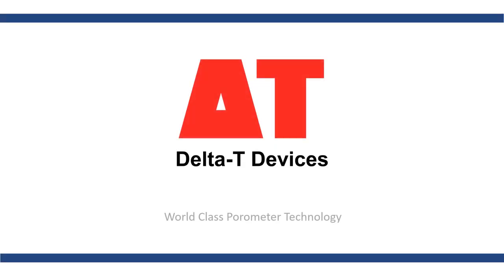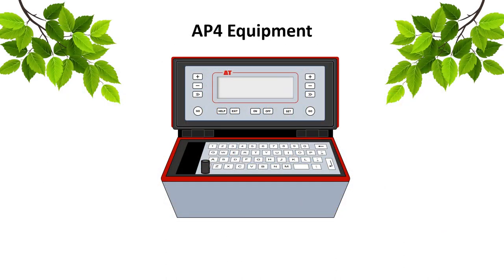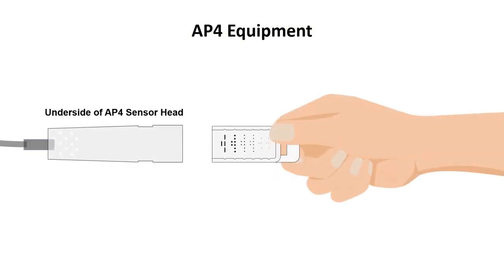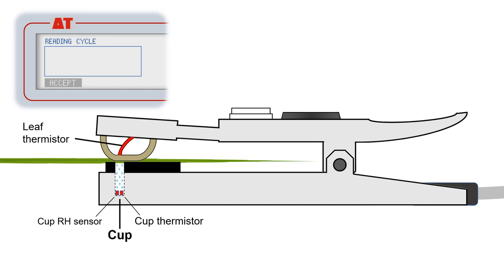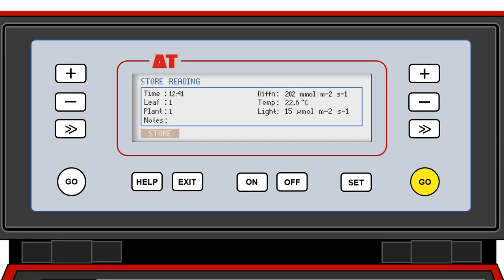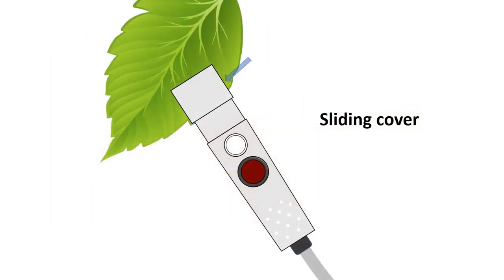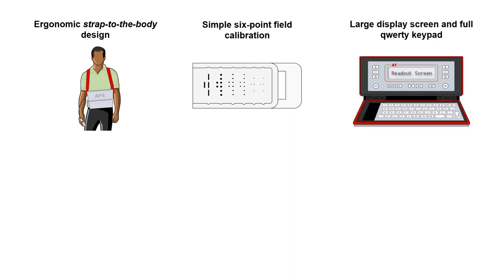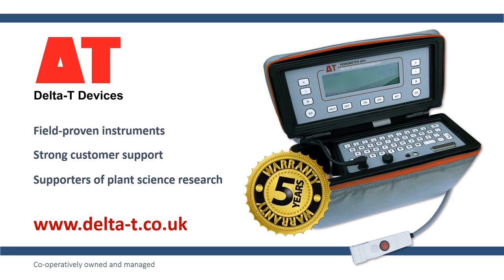Delta-T Devices AP4 Leaf Porometer video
Explainer video presenting the Delta-T Devices AP4 Leaf Porometer. It highlights the porometer’s unique design features and shows in detail how it enables to user to take fast, accurate, consistent and convenient measurements of stomatal conductance in leaves.